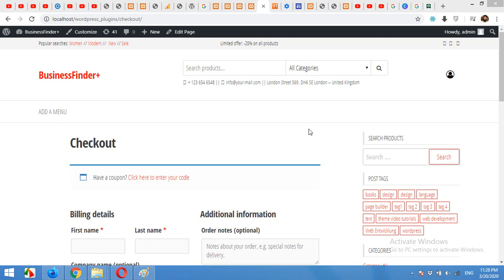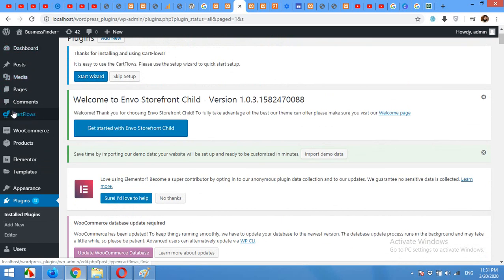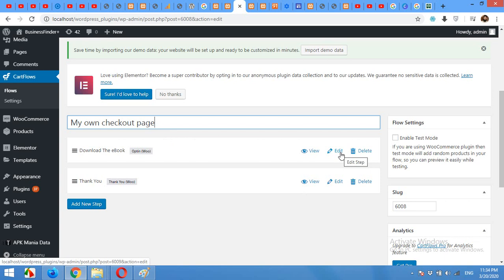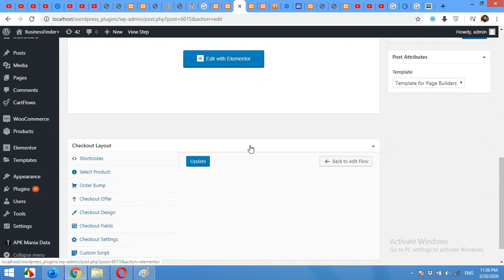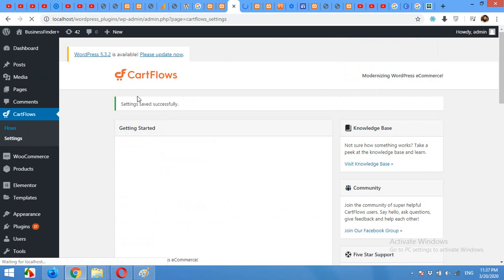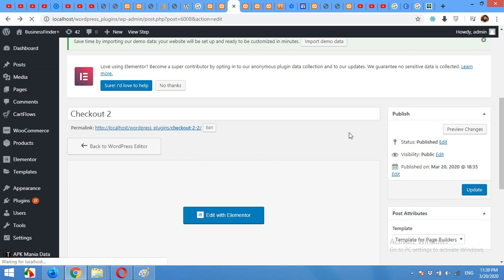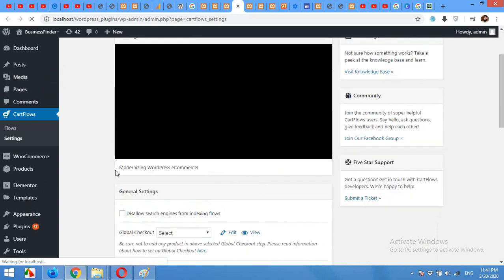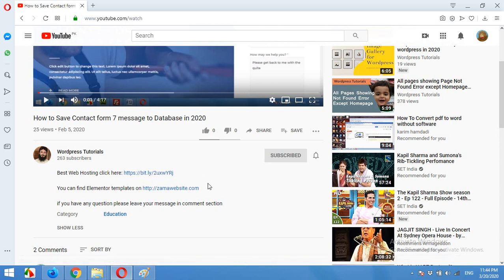How to customize your woocommerce checkout page, Elementor, Divi, Beaver Builder in 2020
How to customize WooCommerce Checkout page using Elementor, Divi or Beaver Builder in 2020

if you have any question please leave your message in comment section